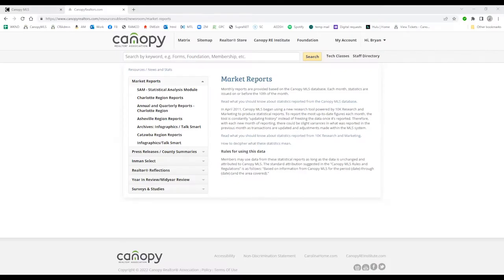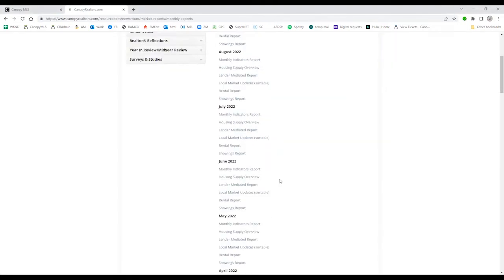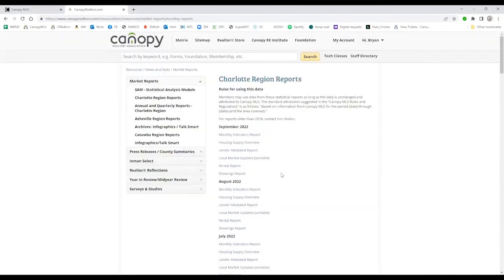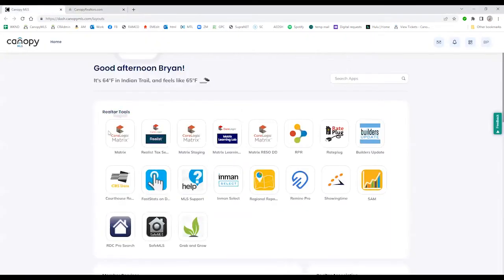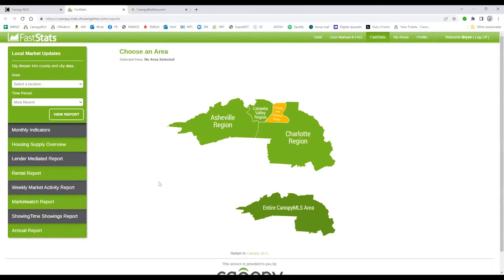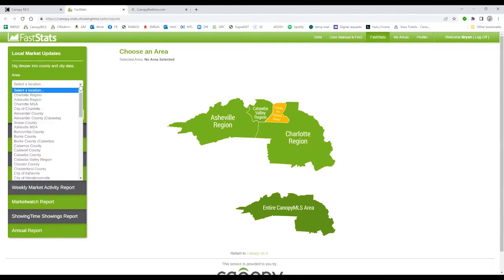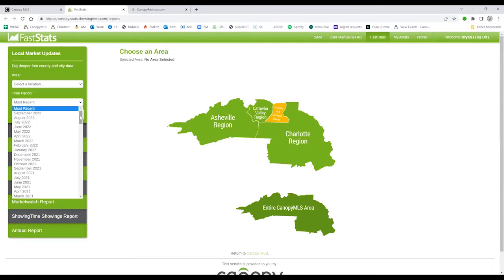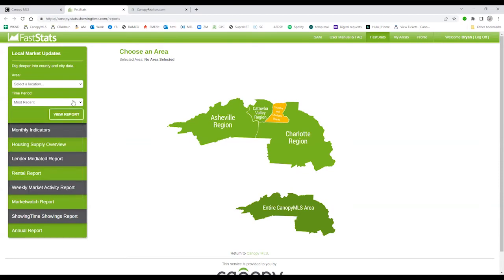Canopy MLS Matrix Minute - Finding Historical Reports